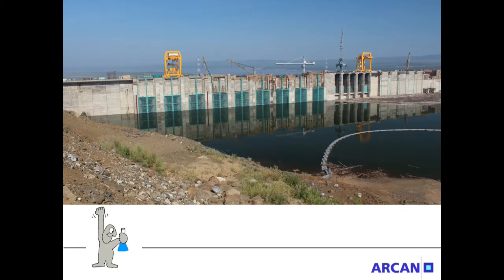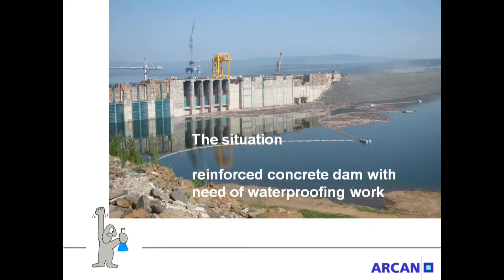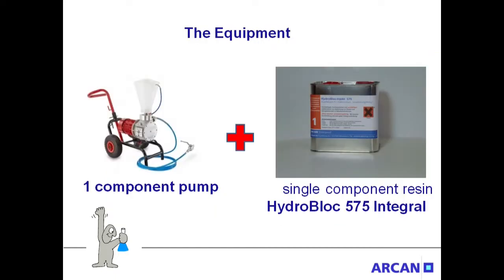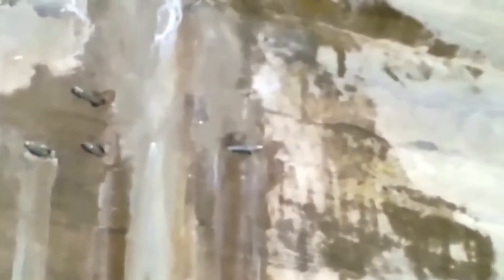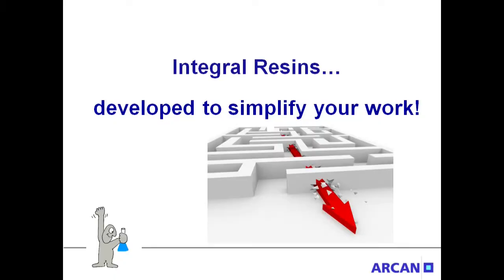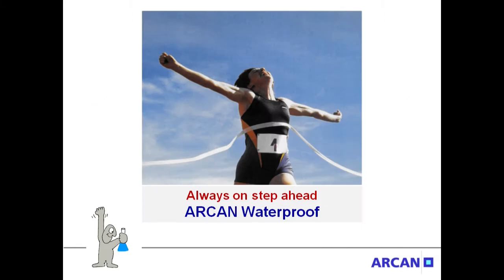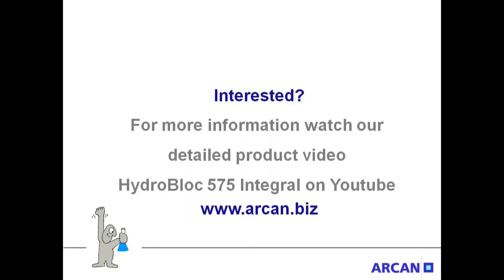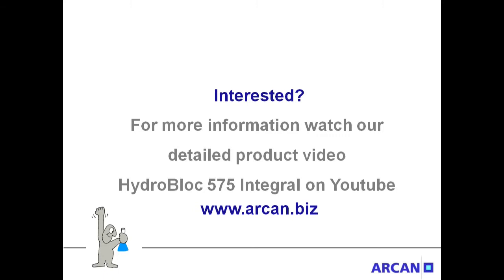Waterstop injection with HydroBloc 575 Integral!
Crack repair at a hydro dam  with HydroBloc 575 Integral. A active leakage is sealed with single component pur resin. A past injection is not necessary. Safe and permanent sealed  in one step with 1 component Integral.